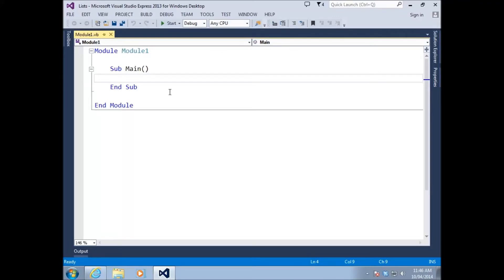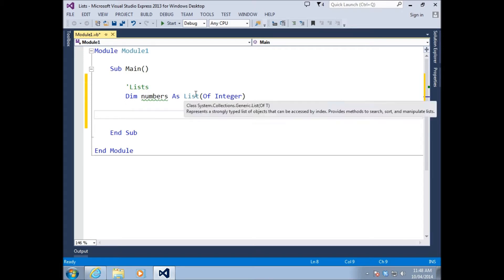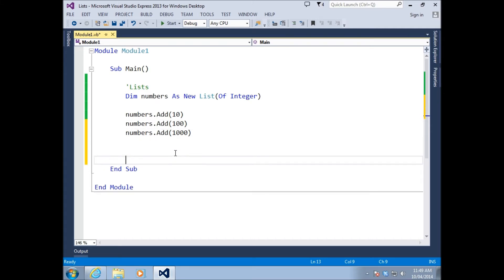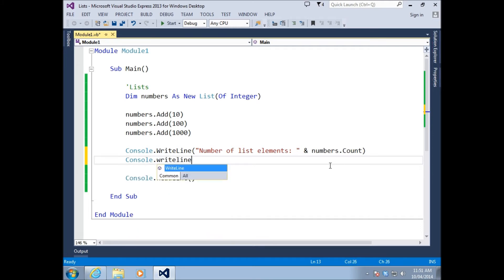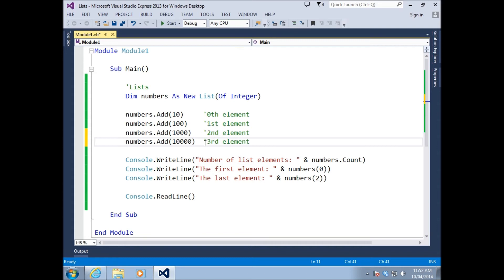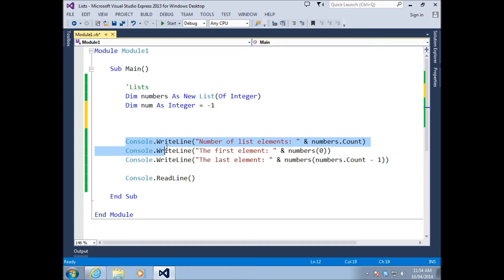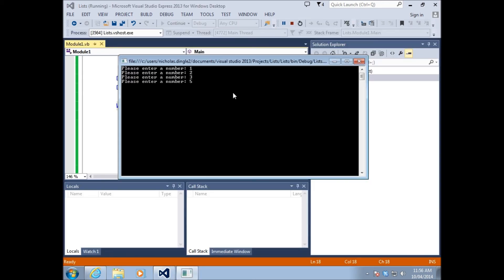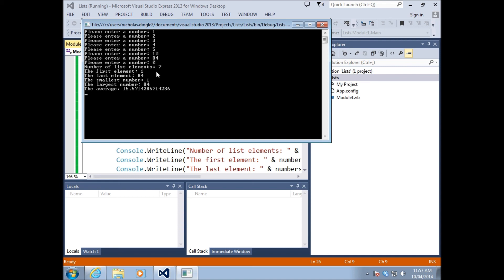VB.NET 2013 - Lists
A video introduction and lesson on VB.NET 2013 list objects and their associated functions.